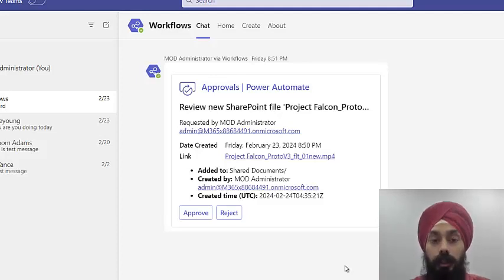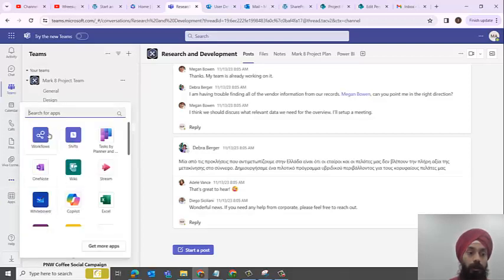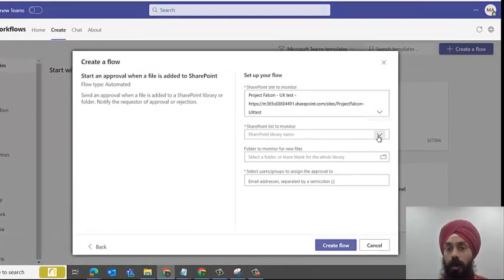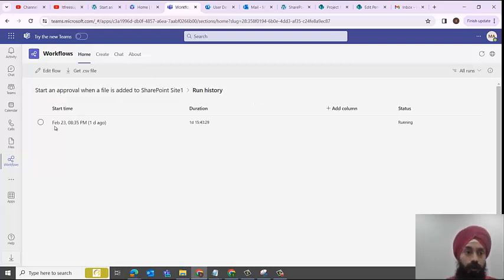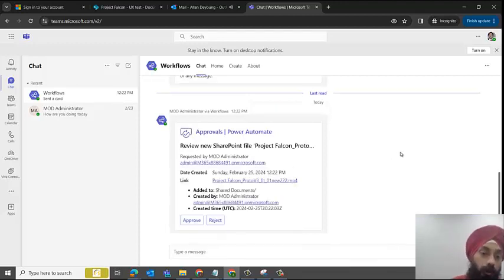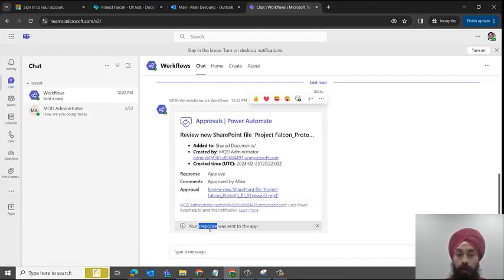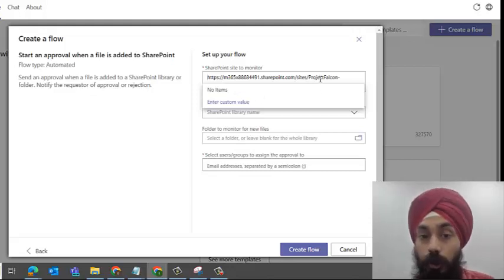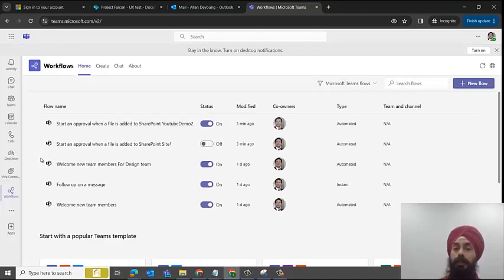How to use Start an approval when a file is added to SharePoint in Teams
Learn how to use Start an approval when a file is added to SharePoint in Teams